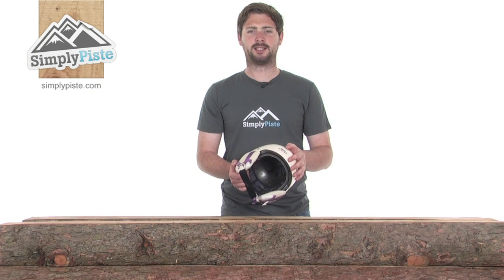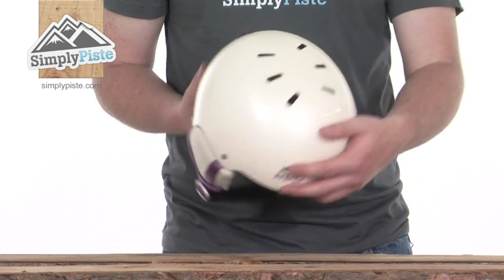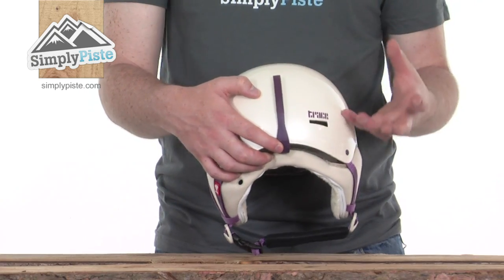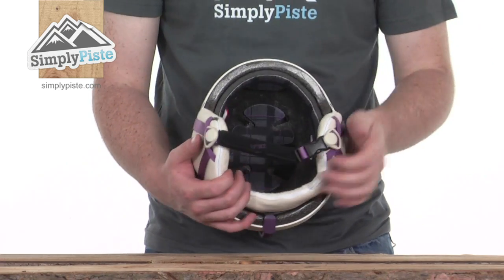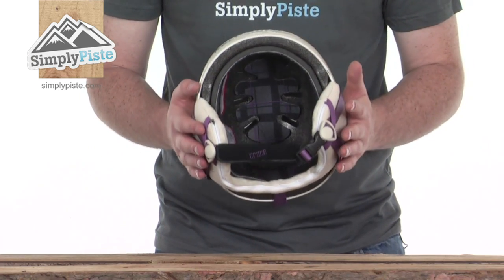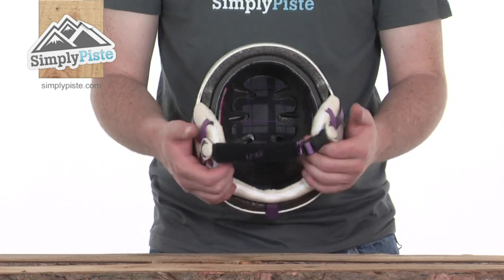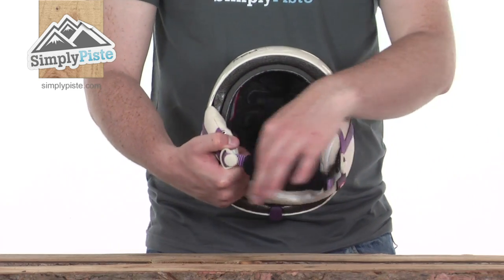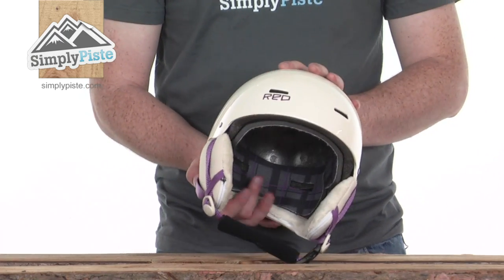Red Trace Helmet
The Red Trace Helmet is a great piece of your ski equipment, a must have for your ski holiday! The great colour and amazing features that are discussed in this video explain exactly why we love it.